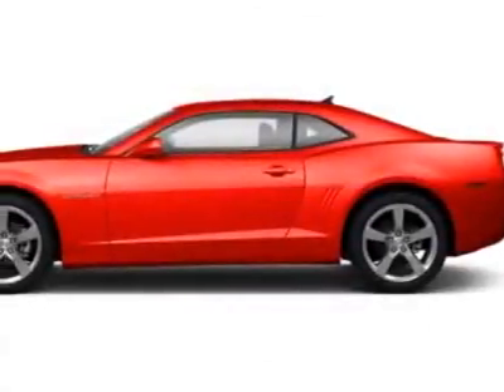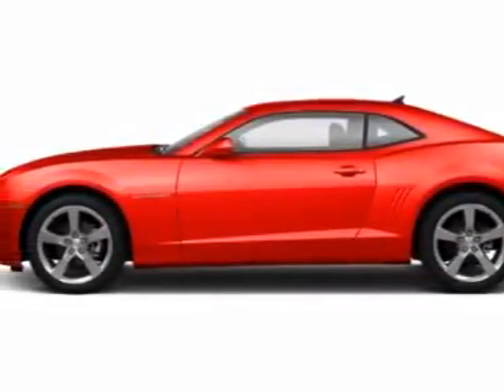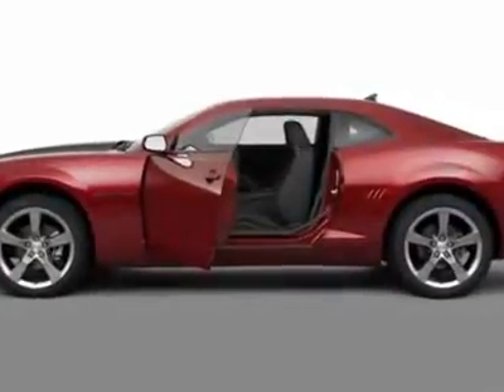2011 Chevrolet Camaro Coupe 1LT Coupe - Wilmington, NC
Jeff Gordon Chevrolet, Wilmington, NC - Chevrolet Camaro Coupe 1LT